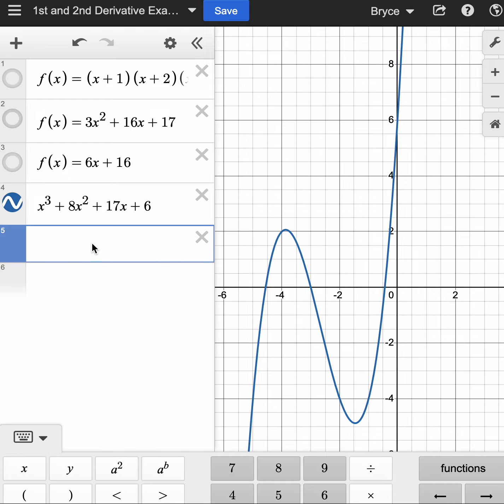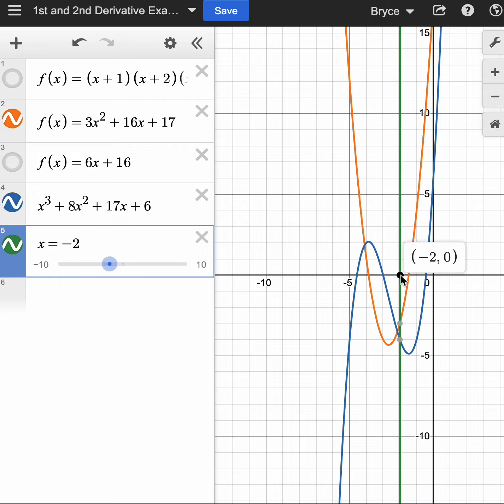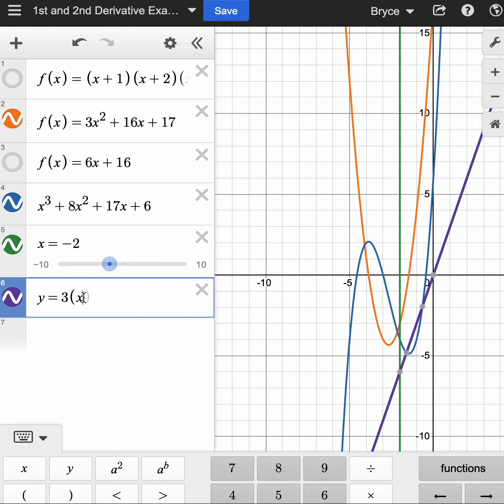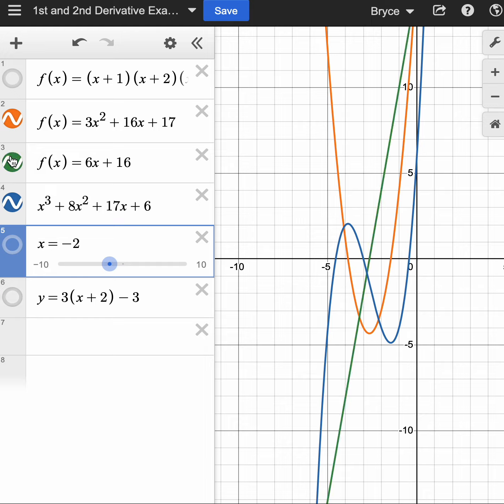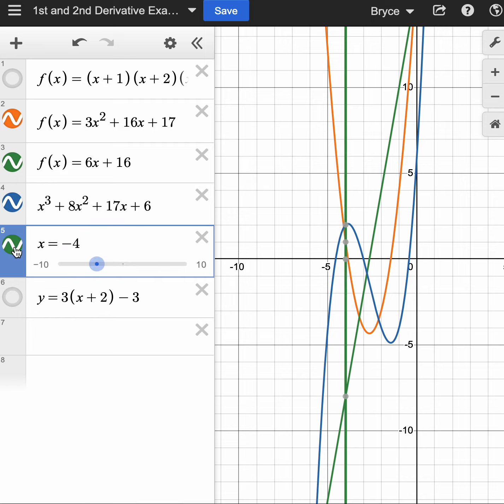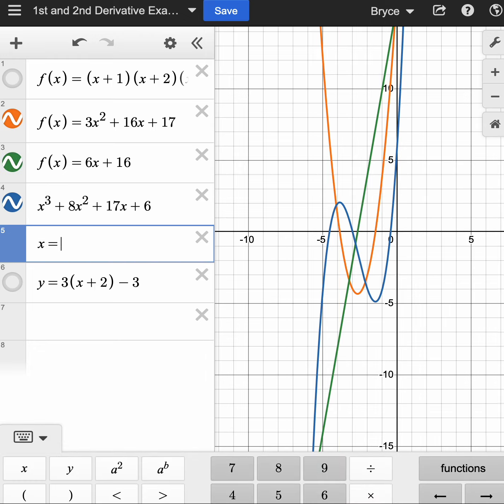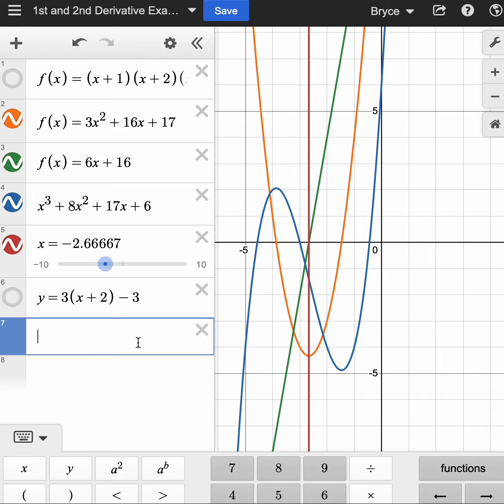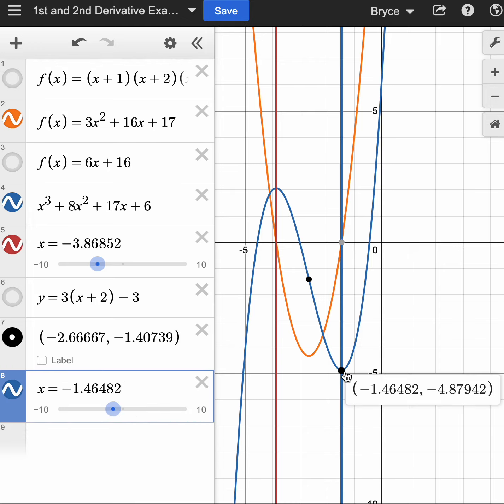Learning Journal 5 Video 3